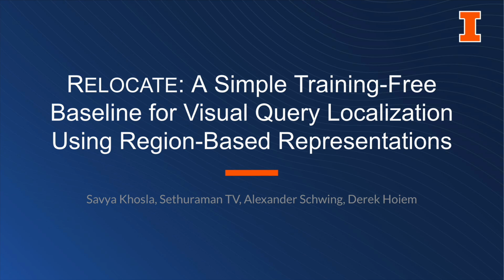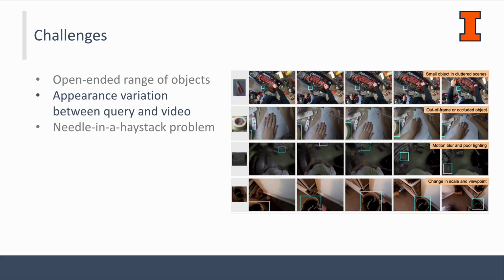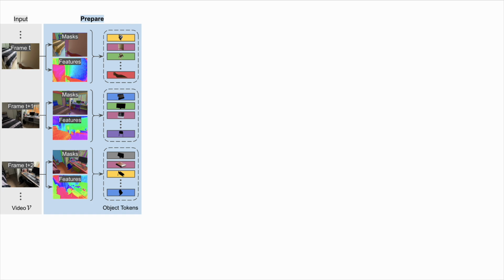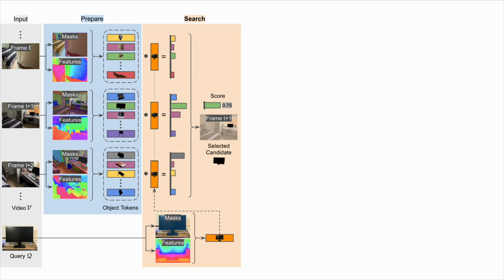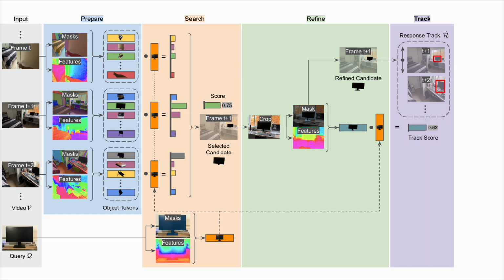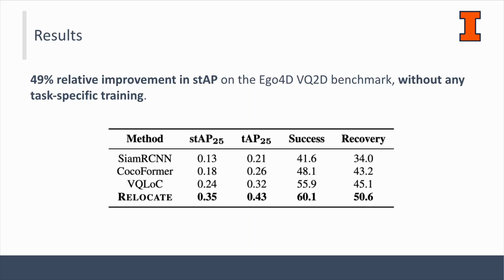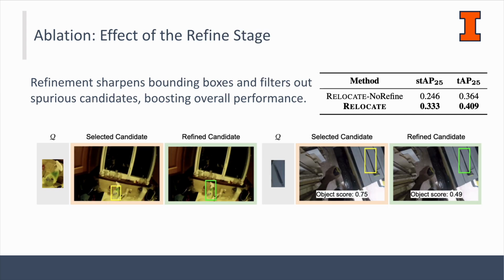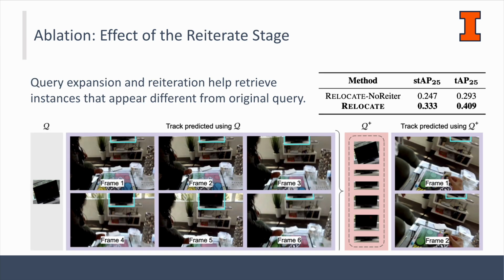A Simple Training-Free Baseline for Visual Query Localization Using Region-Based Representations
Video for CVPR 2024 paper RELOCATE: A Simple Training-Free Baseline for Visual Query Localization Using Region-Based Representations.